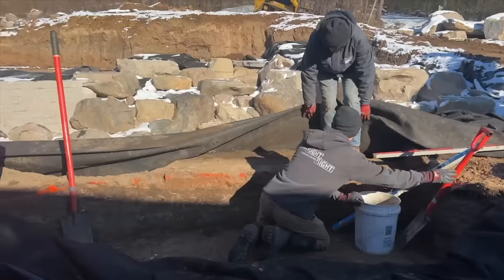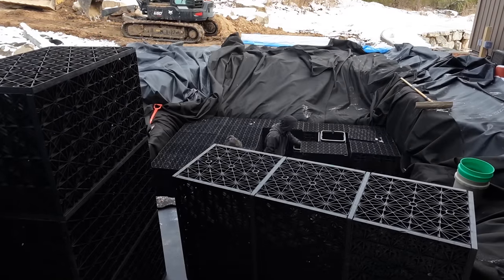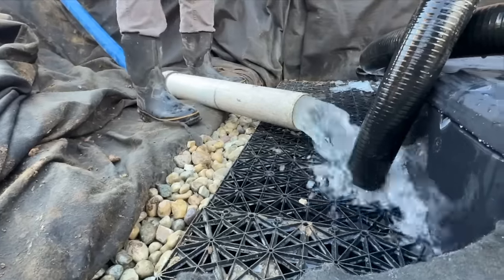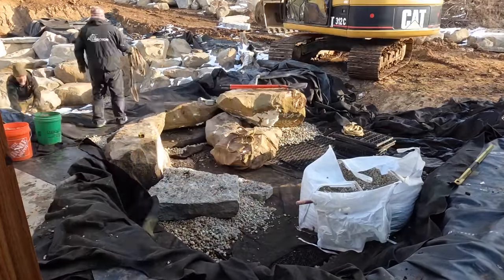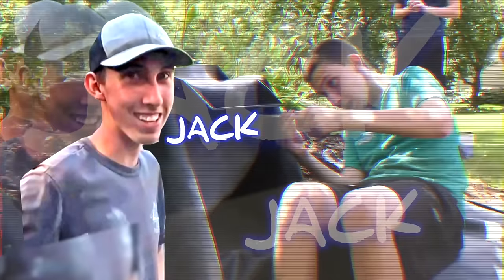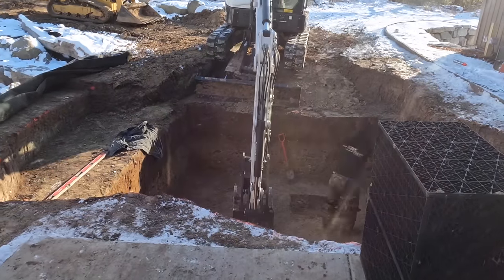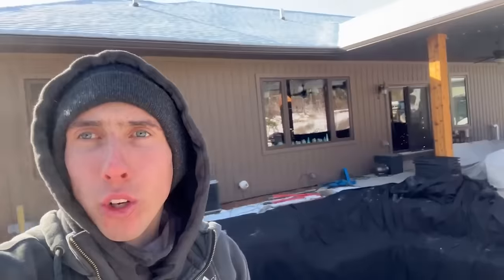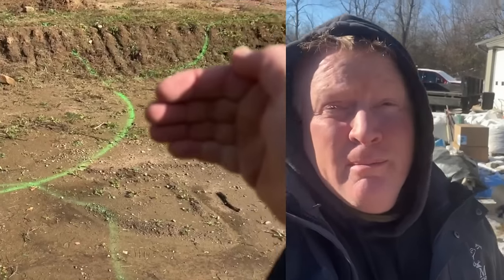28,000 Gallons Per Hour Waterfall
Brian, Jack and Chris are back in Beloit finishing the basin and preparing the pluming for the water features.

Aqualand – Aquascape Inc. corporate headquarters:
901 Aqualand Way St. Charles, IL 60174